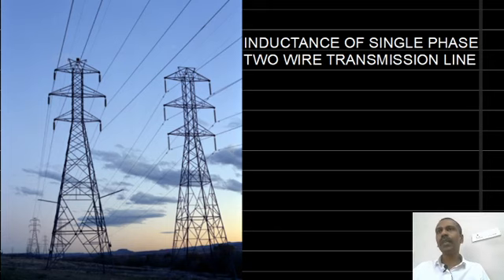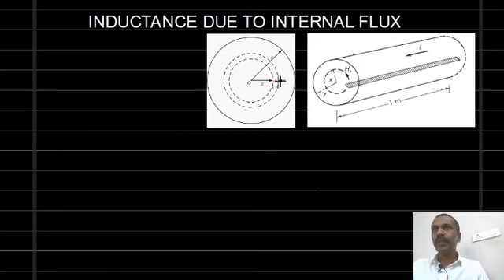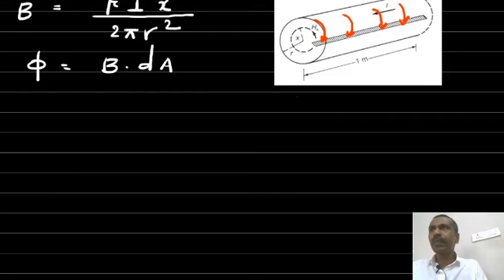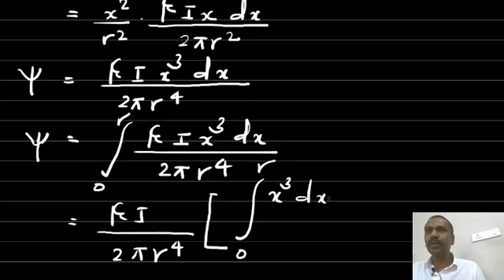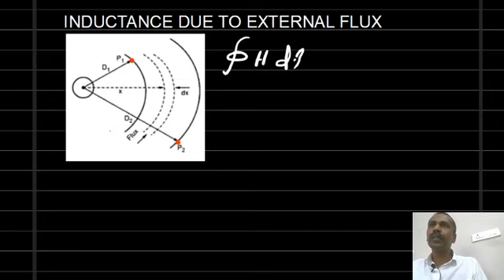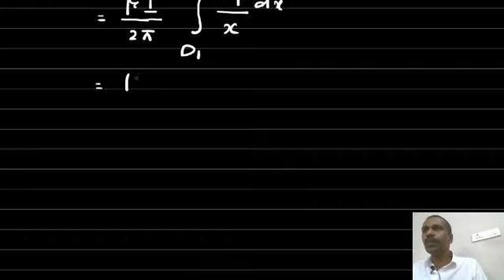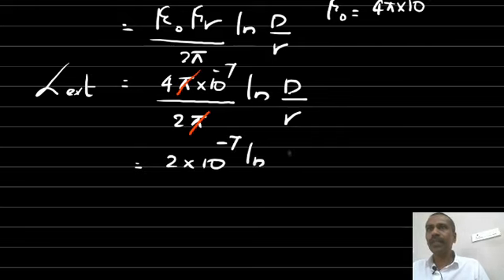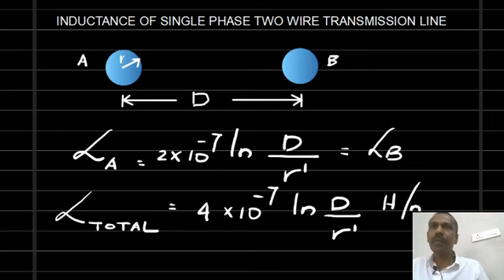Inductance of Single Phase Two Wire Line (PGTP)Power Generation Transmision Protecion Praveen Raj RS